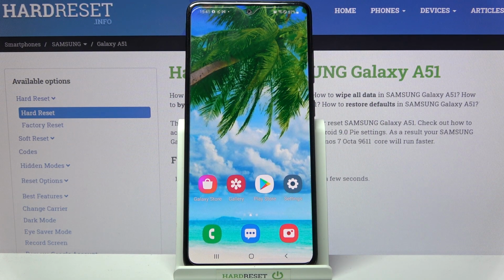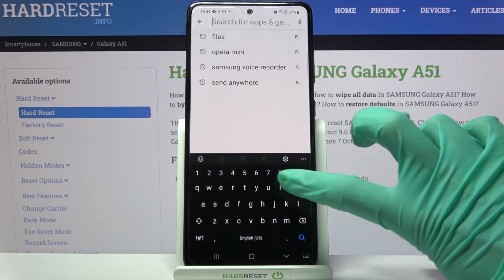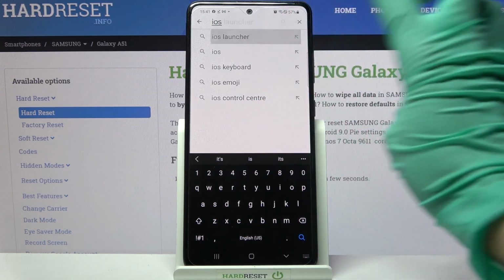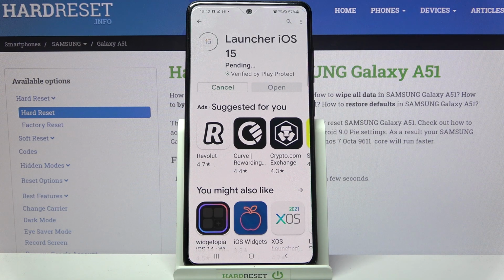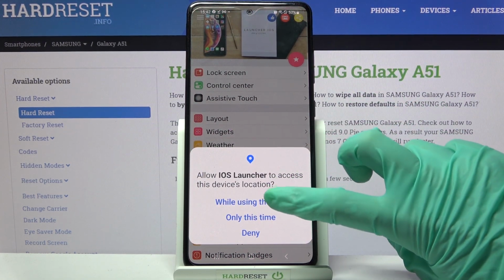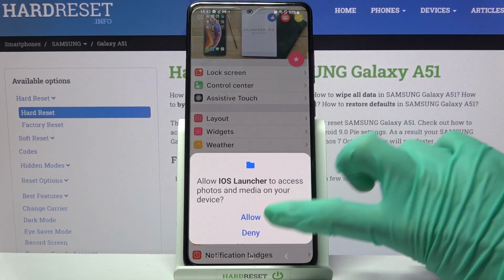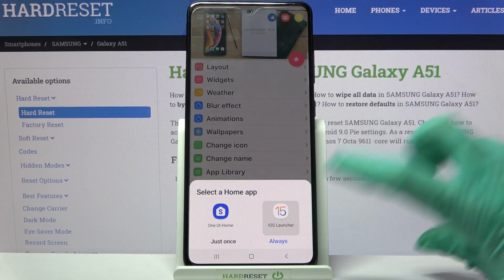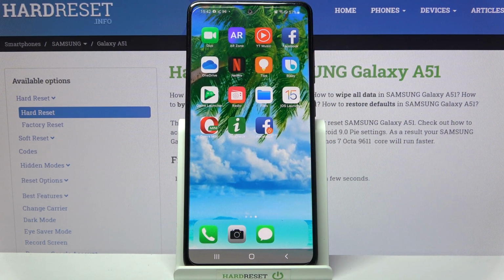SAMSUNG Galaxy A51 - How to Apply iOS Launcher & Download Apple Layout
How to make your SAMSUNG stop slowing down and freezing? Try to use the iOS Launcher option on your Galaxy smartphone. In addition that this app will make your device work better, it also will make the appearance of the Main Screen and the layout of the Main Menu look like on iPhones. Cool, isn't it? Quickly go to watching our tutorial above and download the Apple Layout app!

How to Get iOS Launcher on SAMSUNG Galaxy A51? How to apply iOS Launcher in SAMSUNG Galaxy A51? How to install iOS Launcher in SAMSUNG Galaxy A51? How to apply Apple Layout in SAMSUNG Galaxy A51? How to get iOS Launcher on Android System? How to Download iOS Launcher in SAMSUNG Galaxy A51?